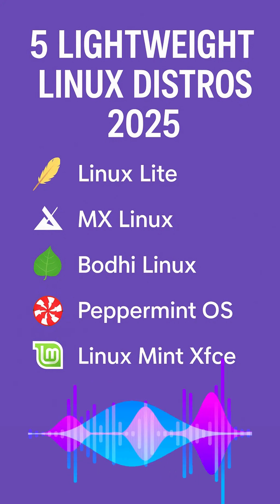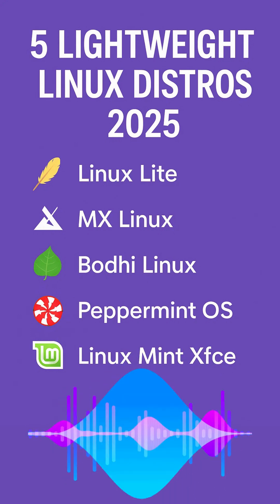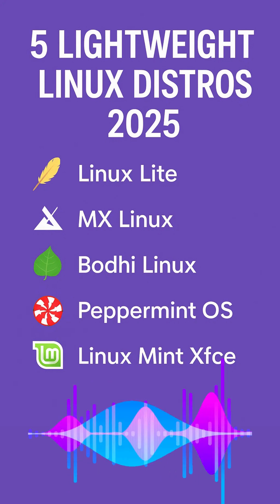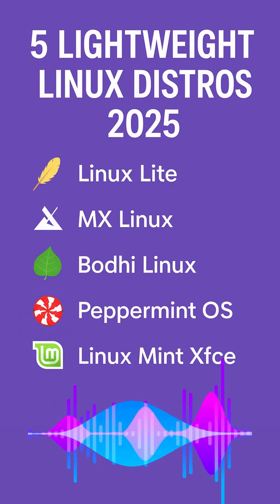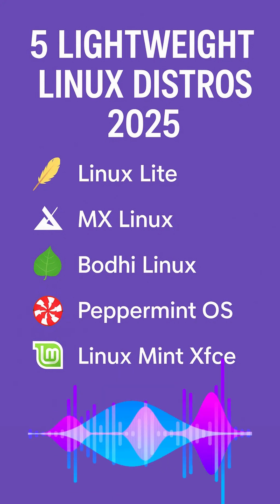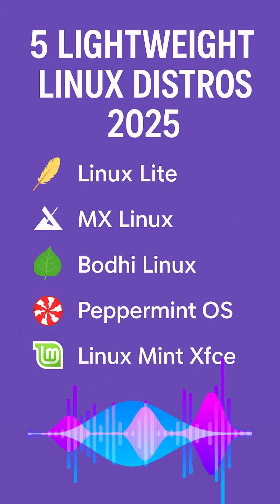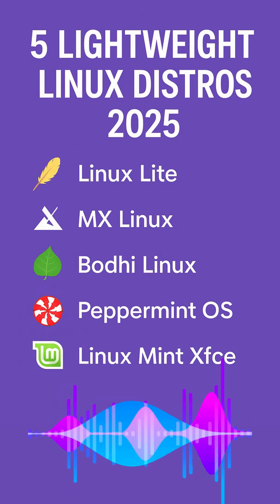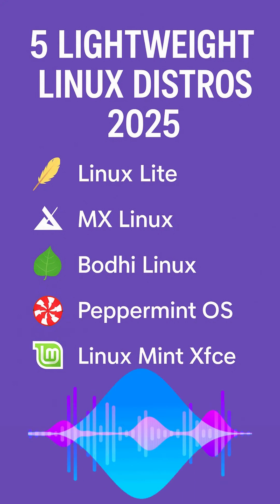Top 5 Lightweight Linux Distro For Old Laptop/PC 2025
Is your old Windows PC running slow and frustrating? Discover the top 5 lightweight Linux distros that can breathe new life into your aging hardware in 2025! From beginner-friendly options like Linux Lite and Linux Mint Xfce to ultra-lightweight distros like Bodhi Linux and MX Linux, we cover the best choices for every level of user and system specs. Whether you want a familiar Windows-like interface or a minimalist setup, these Linux distributions are designed to run smoothly on low-end and even 32-bit machines with minimal RAM. Watch now to find out which Linux distro is perfect for your old PC and learn how to install and optimize it for peak performance!

In this video, you’ll learn about:

    Lightweight Linux distros that run on as little as 512MB RAM

    Distros with long-term support and stable updates

    Best distros for beginners migrating from Windows

    Cloud-centric and web-app friendly Linux options

    How to choose the right distro based on your PC specs

Give your old computer a new lease on life with these efficient Linux operating systems!